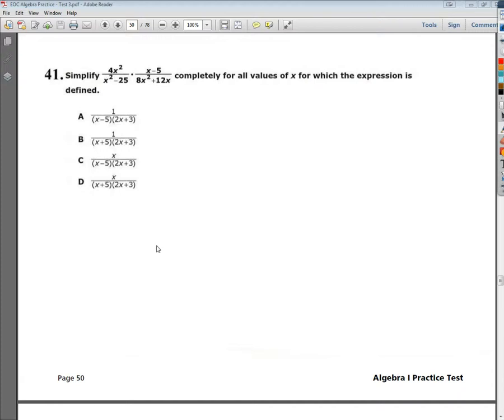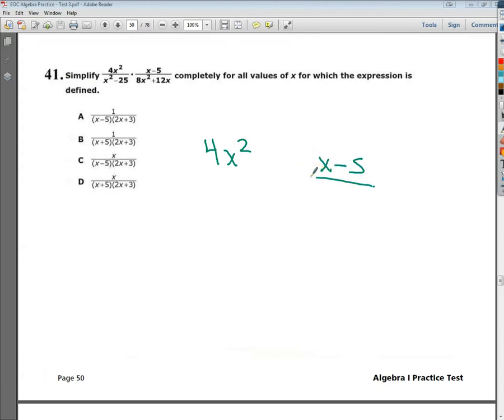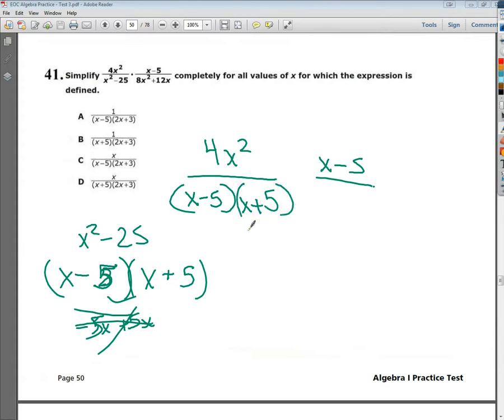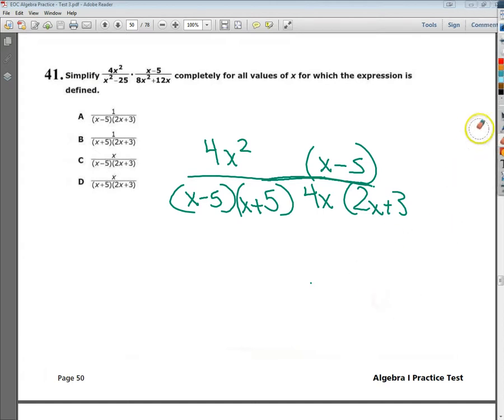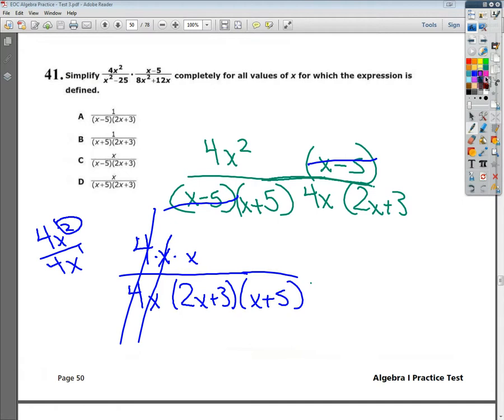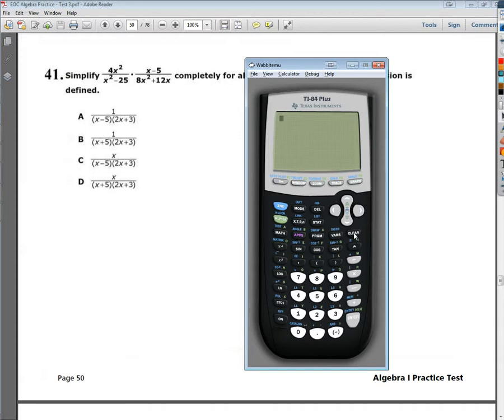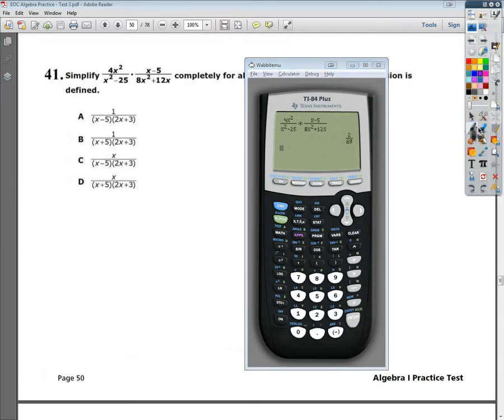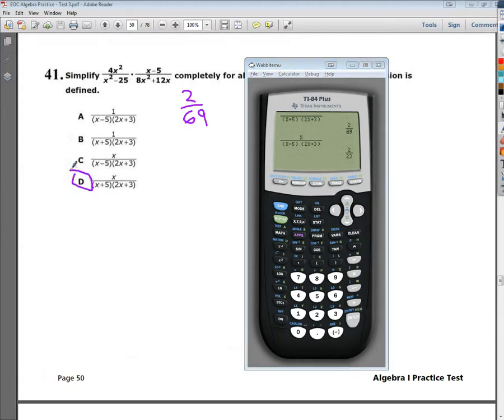Question 41 EOC Algebra 1 Practice Test 3